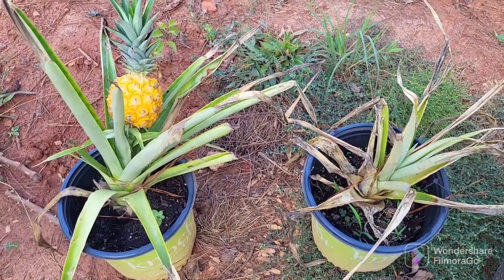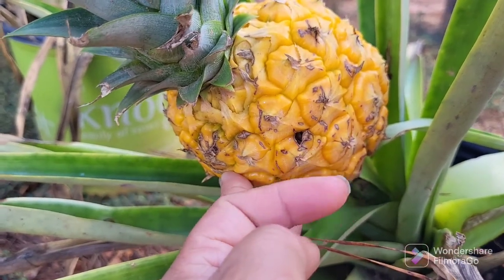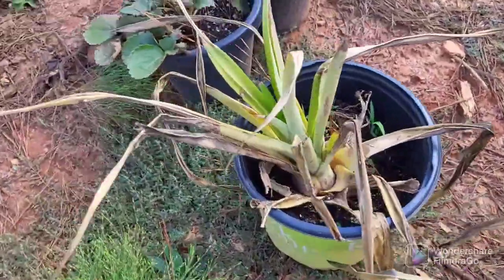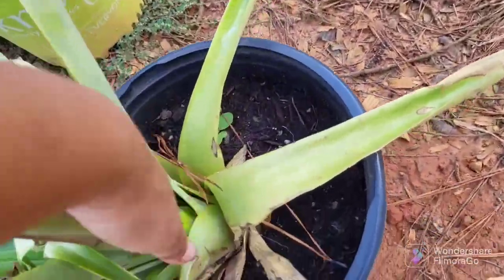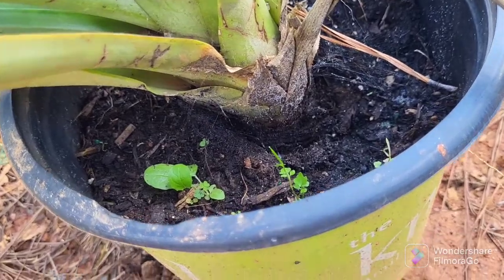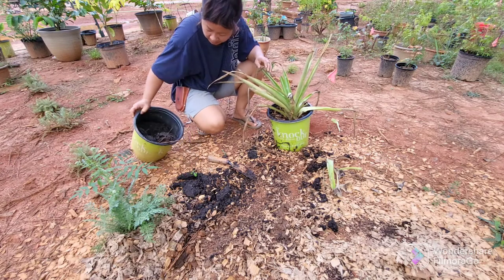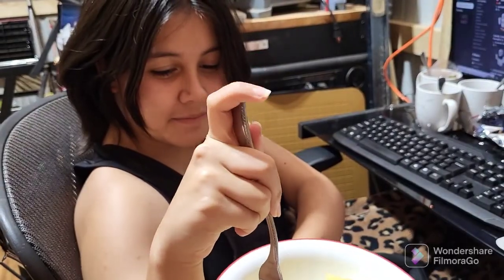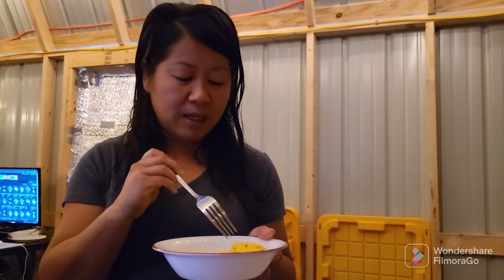Root rot on my pineapple plant. But worth growing your own pineapple!!!!!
It's always sad to lose a plant but when it's an edible plant it always seems worse. RIP to my pineapple plant. But oh did it taste soo good. such savory flavors.